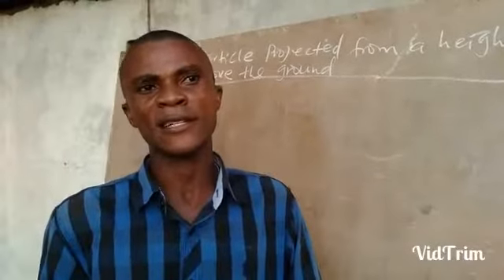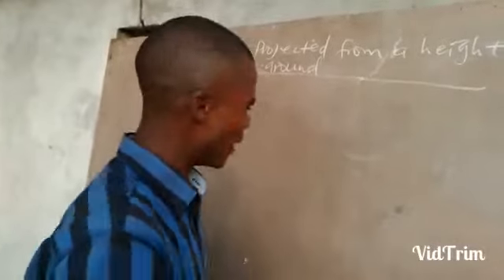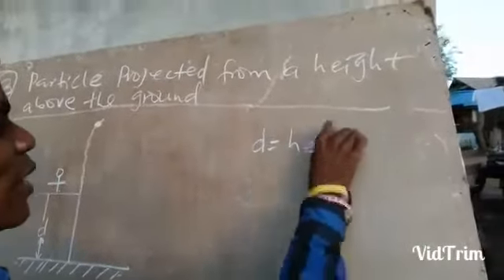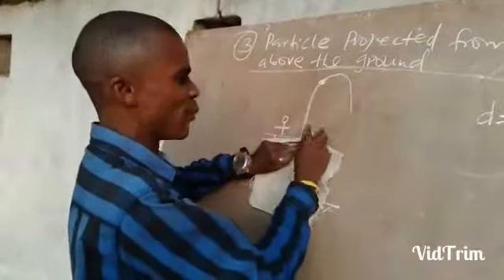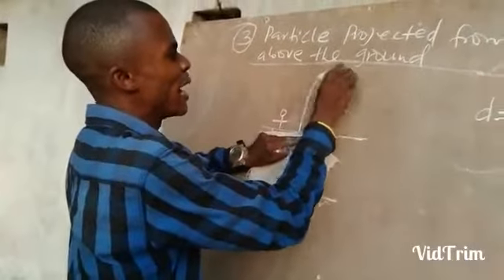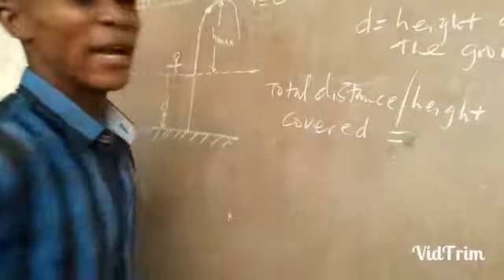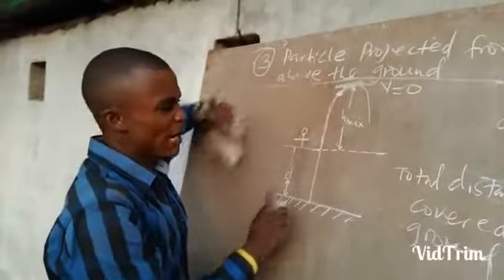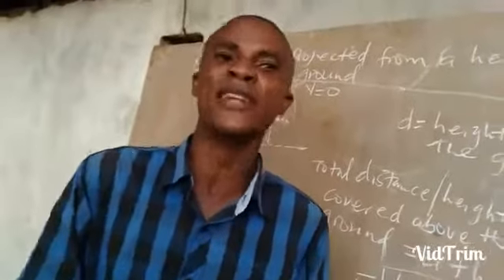Motions under gravity 03